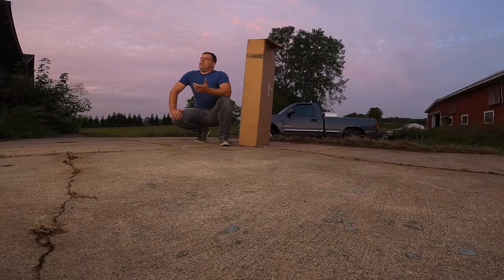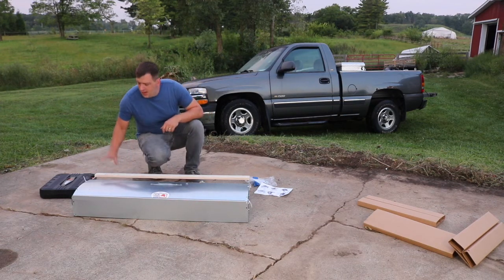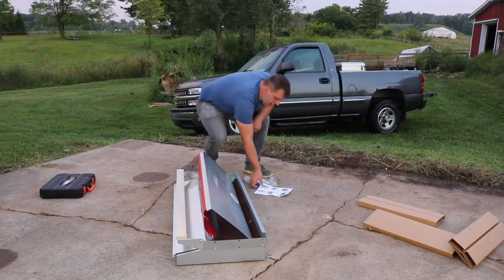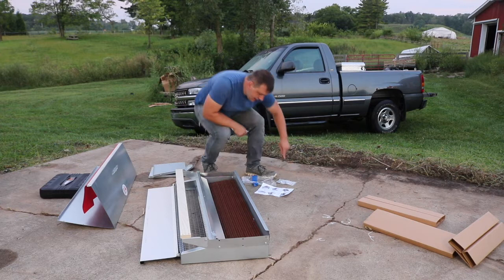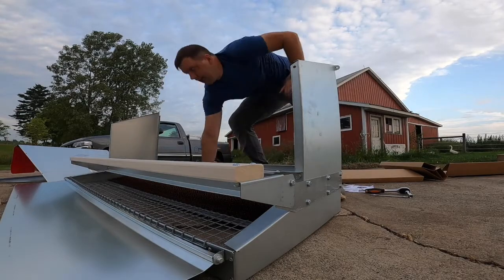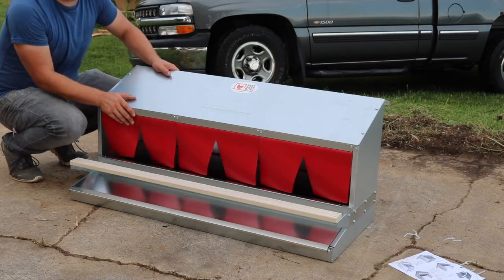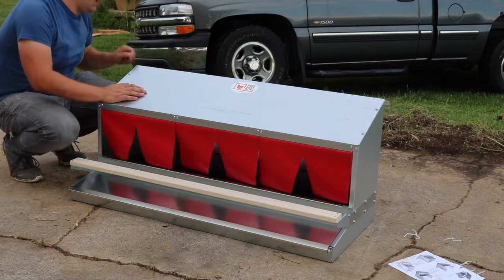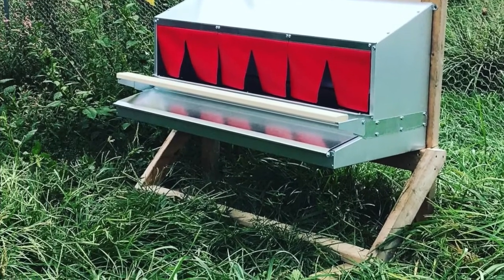BEST NEST BOX | Unboxing and Assembling by Farmer Brad